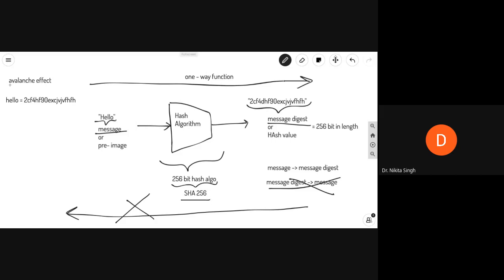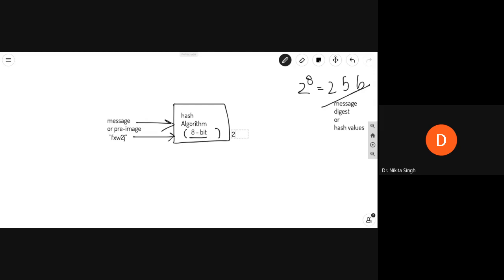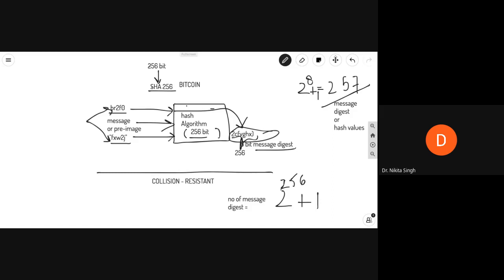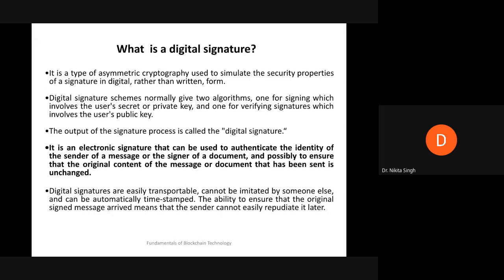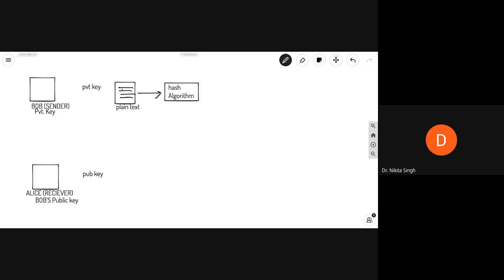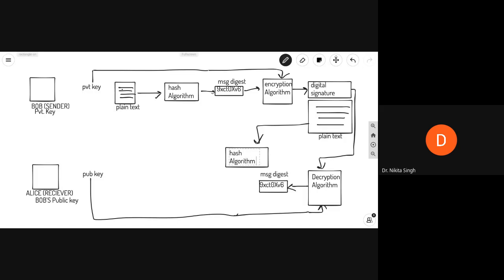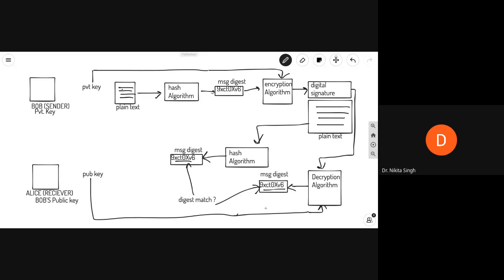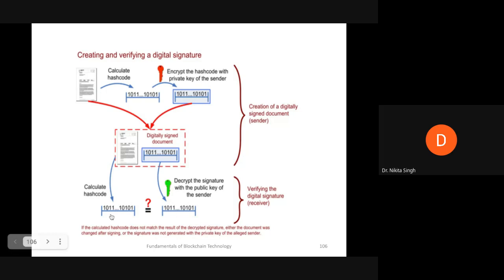Lecture 12: Cryptographic Hash Functions and Digital Signatures